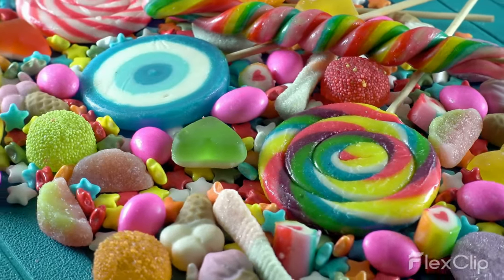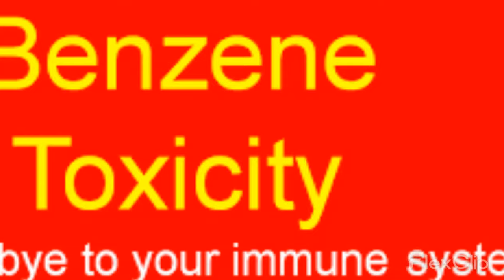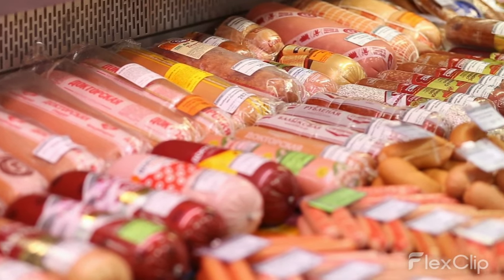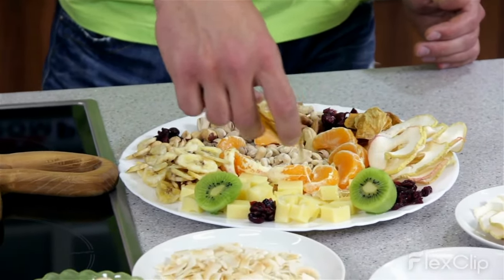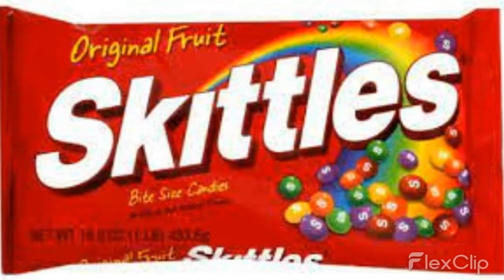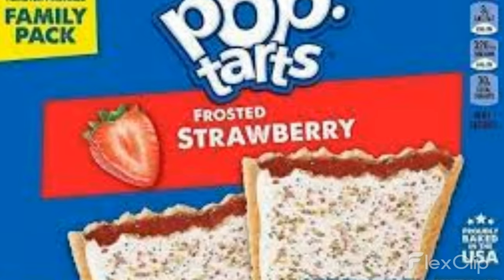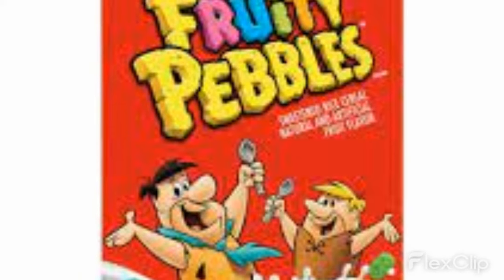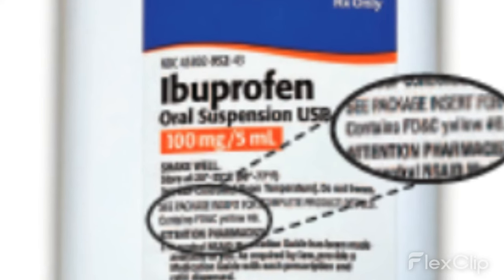The Truth About Food Dye Red 40: How It's Made and Why It's Bad for Your Health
This video delves into the controversial topic of Food Dye Red 40, the most widely used red food dye. The narrator explains how it is made from a toxic chemical called benzene, and why it is added to processed foods to give them a vibrant color. However, consuming Red 40 has been linked to a range of health problems, including hyperactivity in children, allergic reactions, and even cancer. The video also provides tips on how to avoid Red 40 and other harmful food additives by choosing whole, unprocessed foods as much as possible and reading the ingredients list carefully. This informative and eye-opening video serves as a warning to consumers about the dangers of Red 40 and the importance of being informed about what we eat.